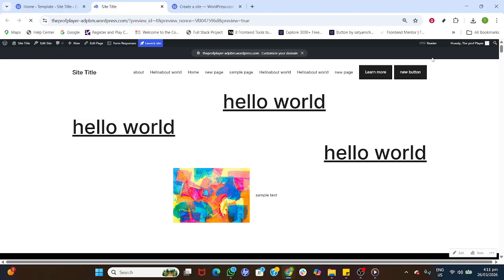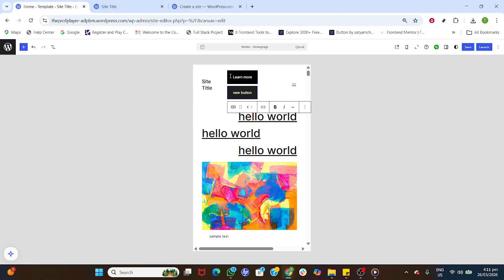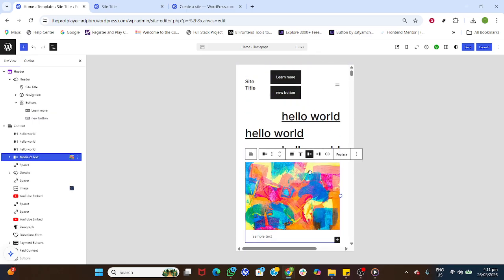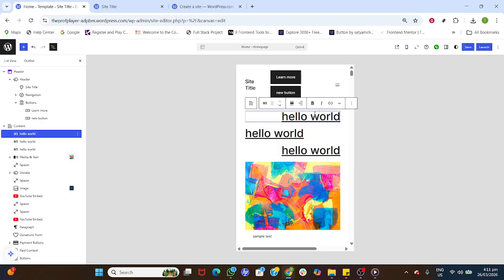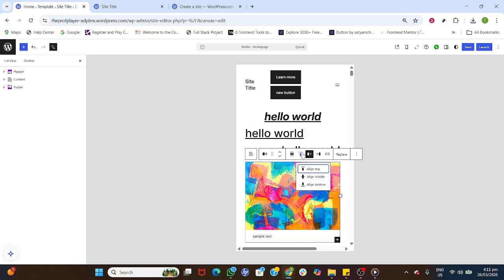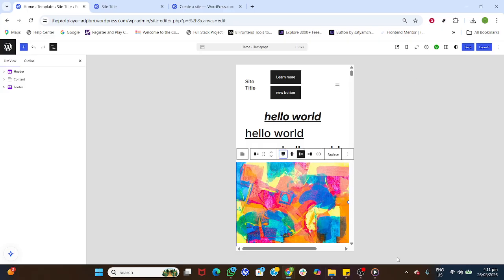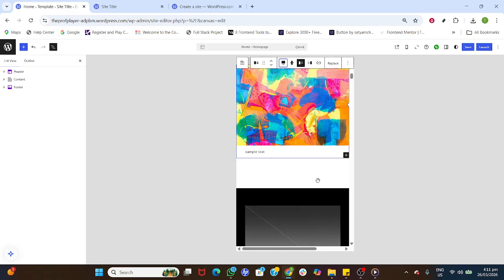How to Edit Mobile Menu on WordPress in Less Than 2 Minutes (Easy Guide)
In this video, we discuss how to edit mobile menu on WordPress in less than 2 minutes. You'll learn to customize the mobile menu using the WordPress Site Editor, including changing menu items and settings. We cover editing the hamburger menu and updating navigation for mobile devices.

00:00 Introduction and Setup
00:26 Selecting the Navigation Block
00:36 Switching to Mobile View
00:55 Previewing the Mobile Menu
01:09 Opening the Collapsed Menu
01:31 Editing a Menu Item
02:06 Saving the Changes
02:16 Publishing the Updates